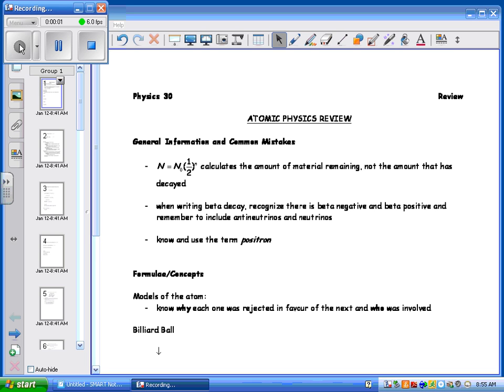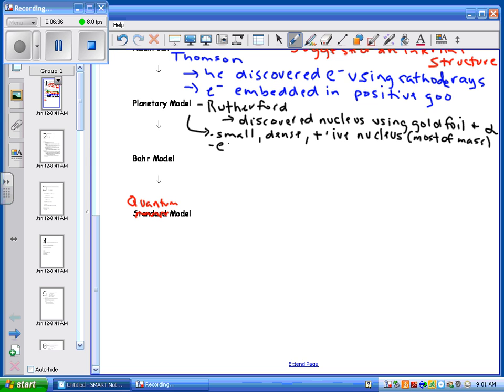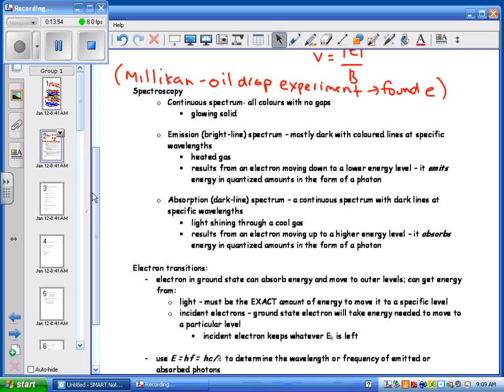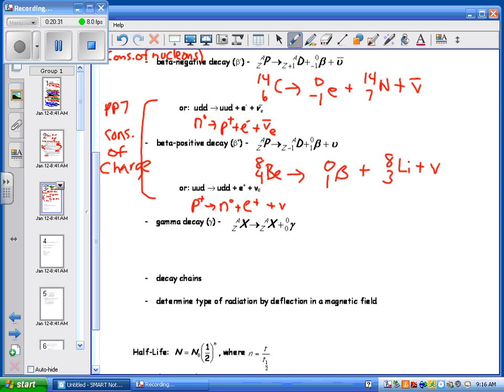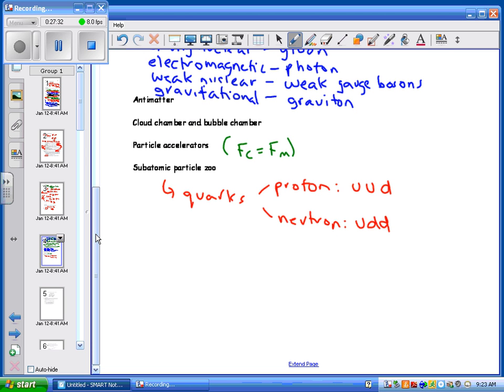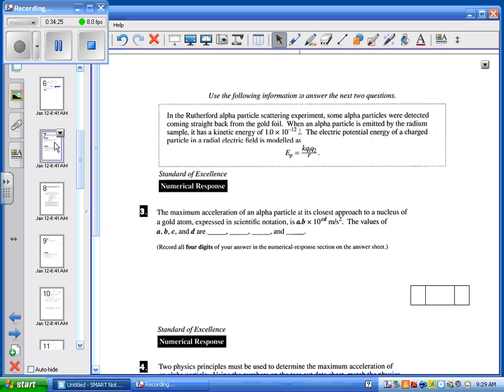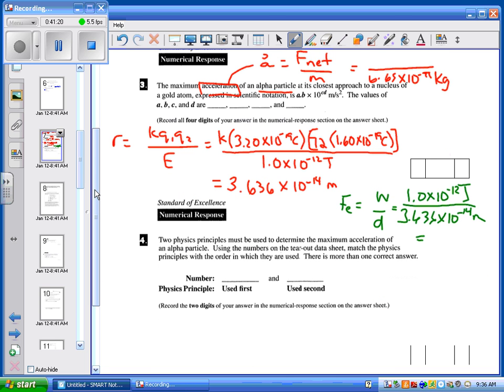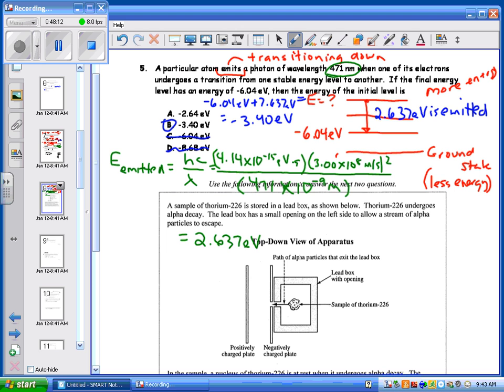Atomic Physics Review